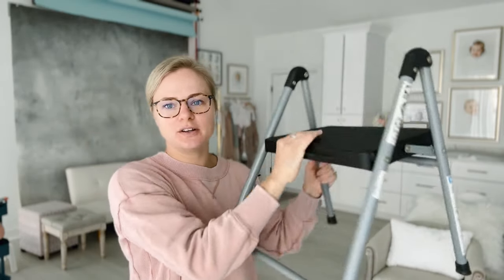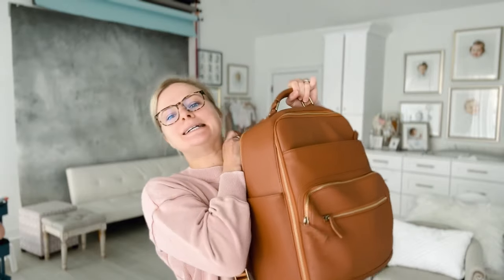Must Have Photography Gear for Lifestyle Newborn Sessions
In this video I'm sharing everything I take (and everything I DONT!) to my lifestyle newborn sessions! Everything I share here is listed below individually, but if you'd like it all in one quick reference PDF, grab my free guide to gear here!

*Camera Body
*Favorite Studio Lens
*Favorite On Location Lens
*Flash Unit - Canon 600 EXII RT (be sure to download the guide linked above for other alternatives, as my exact unit is no longer for sale) This is what I plan to buy next
*Amazon Basics Stands
*One Step Stool